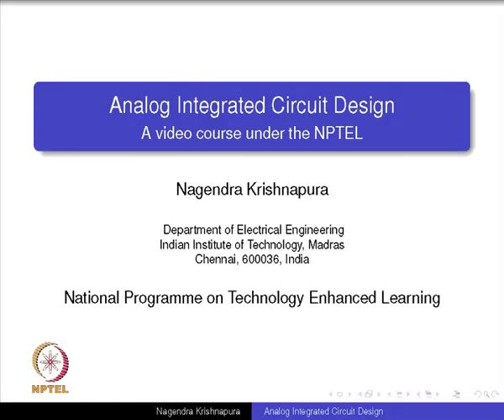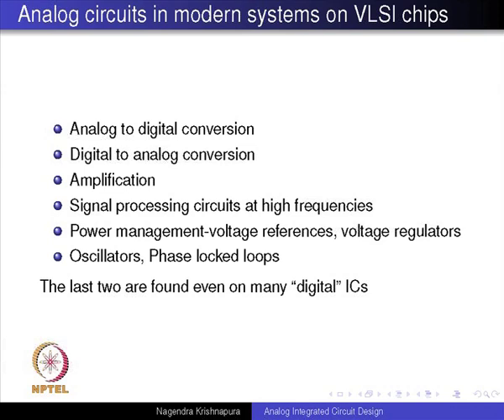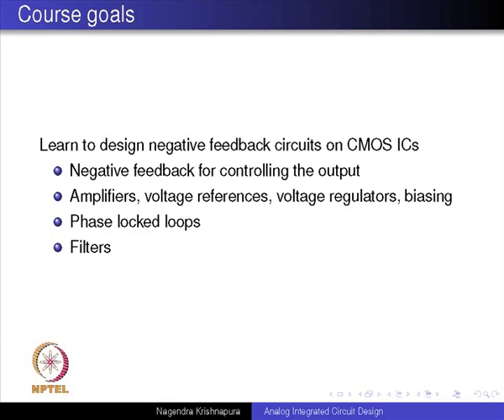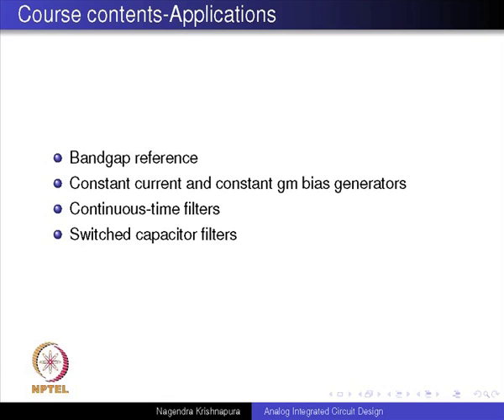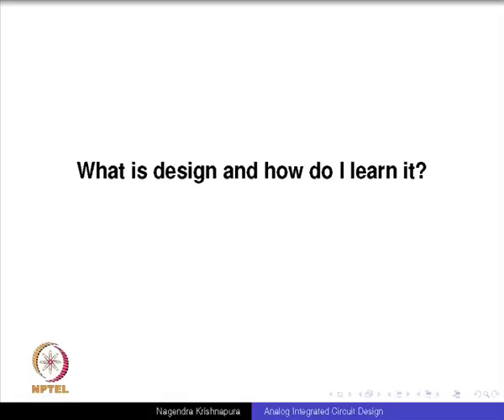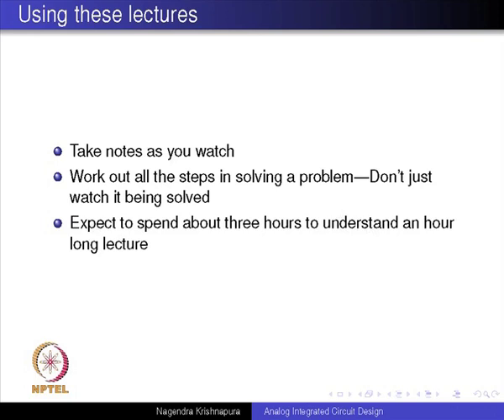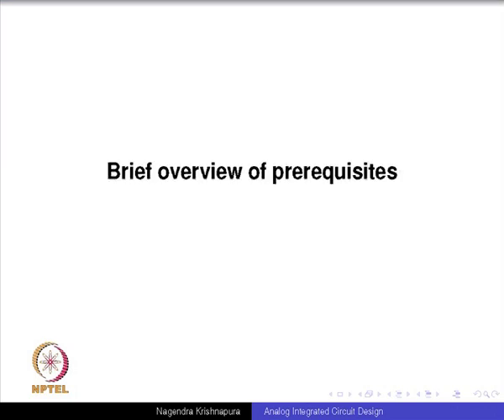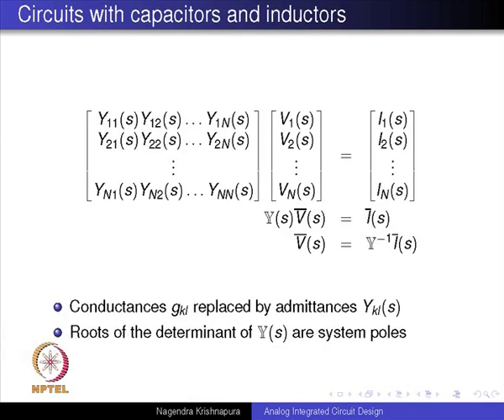Mod-01 Lec-01 Lecture 1